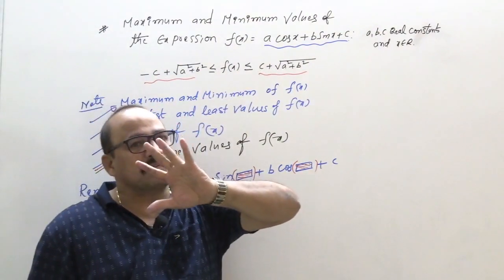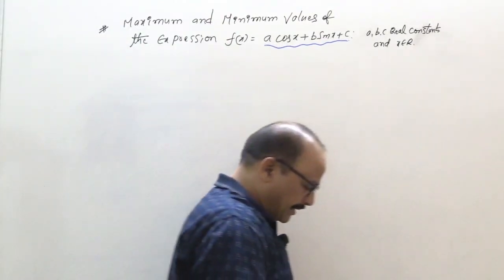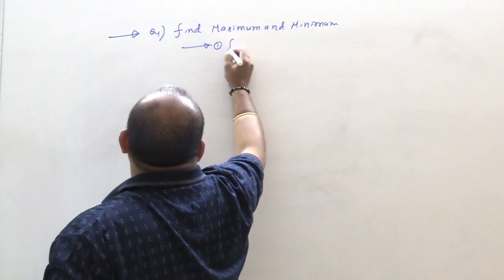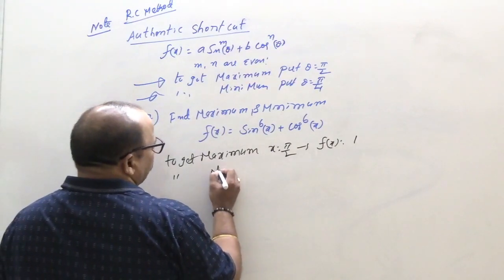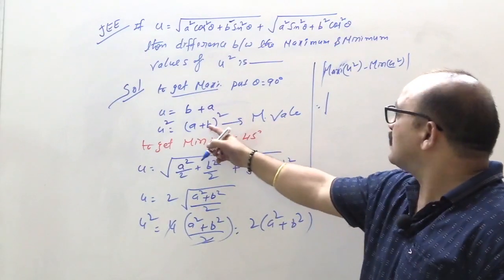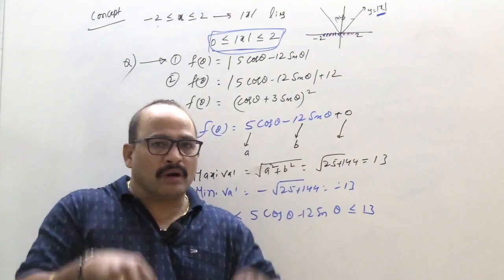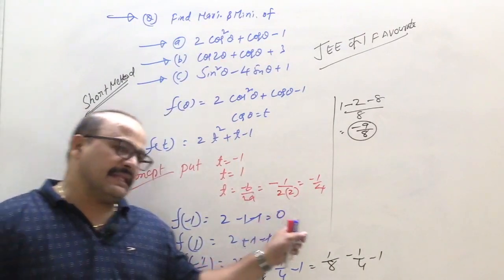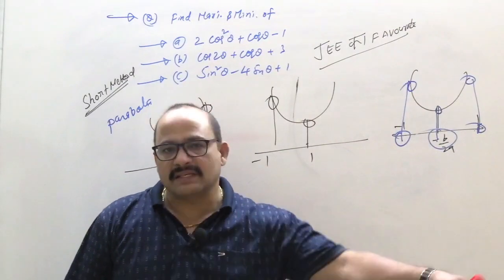Eamcet and JEE maxima and minima in trigonometry 2023